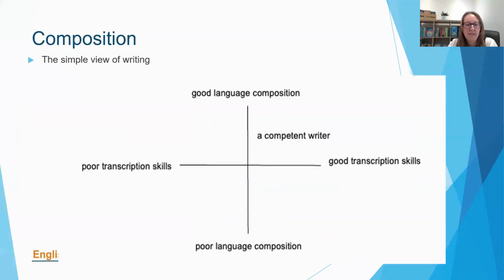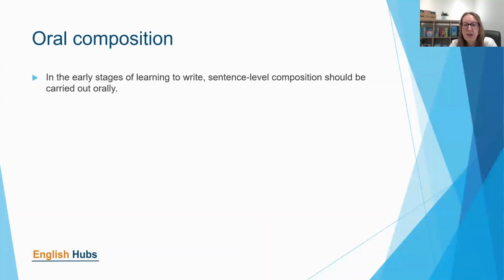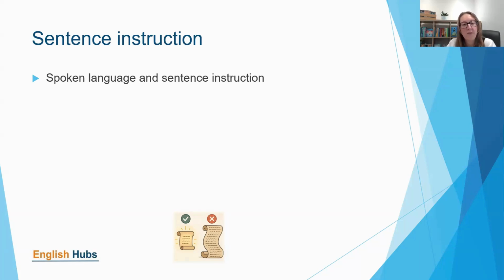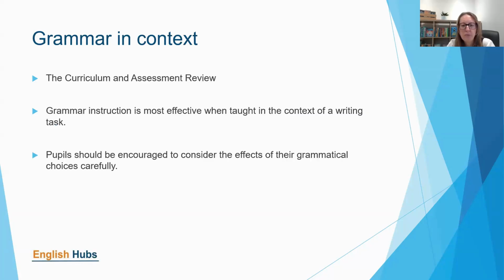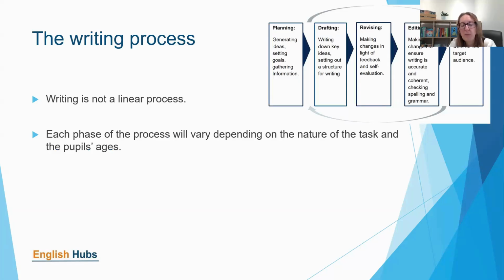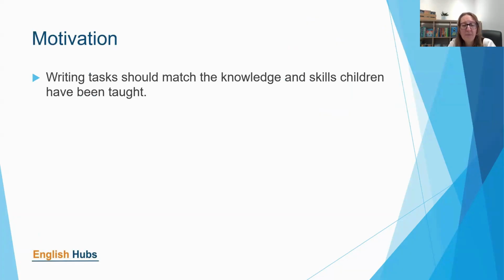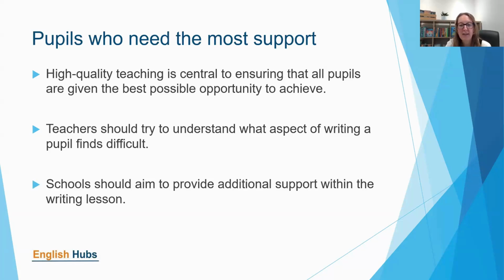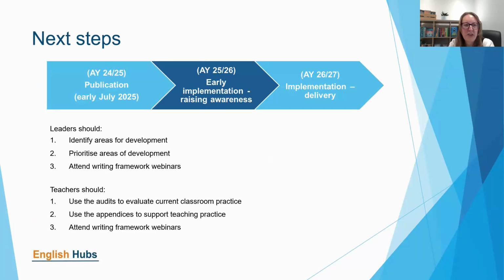Writing Framework: Key Messages- Composition